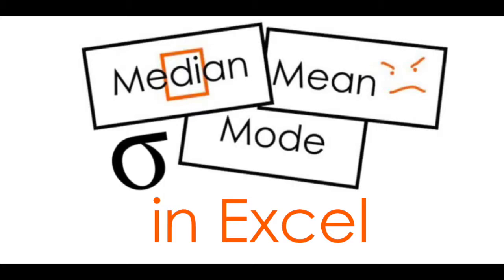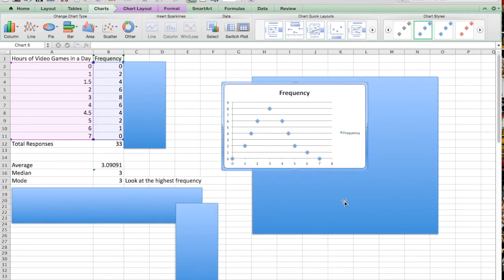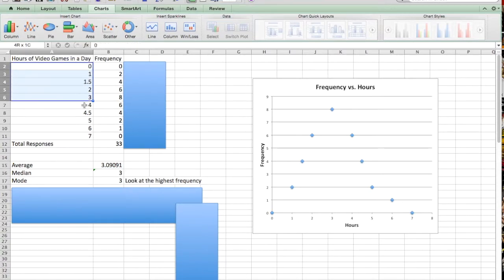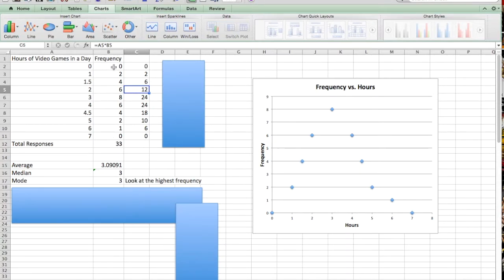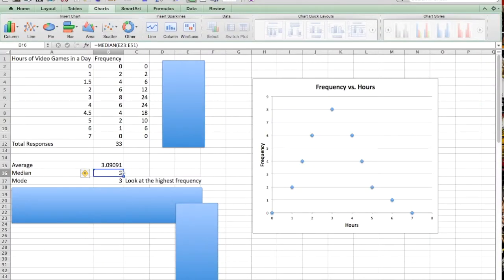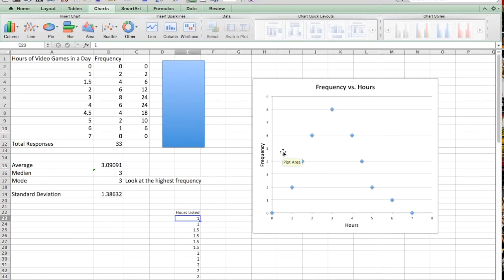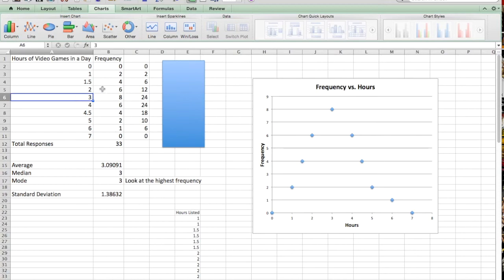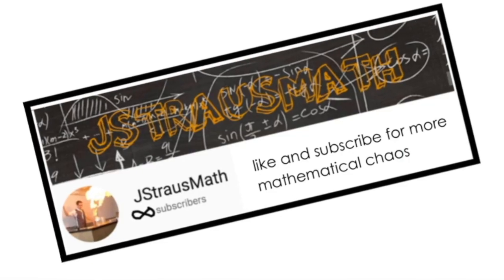Measures of Central Tendency in Excel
This video explains how to find the mean, median, mode, and standard deviation for a set of data in a frequency table.